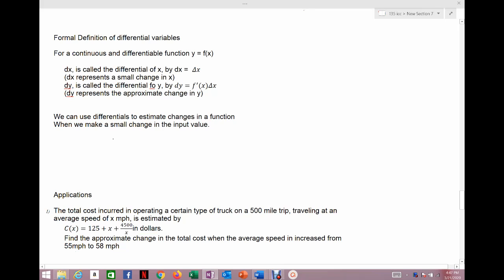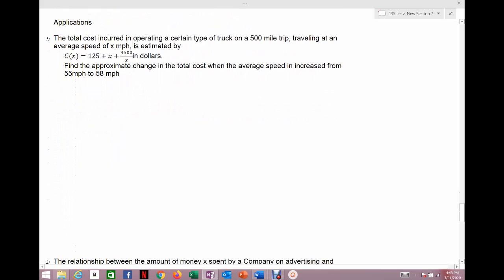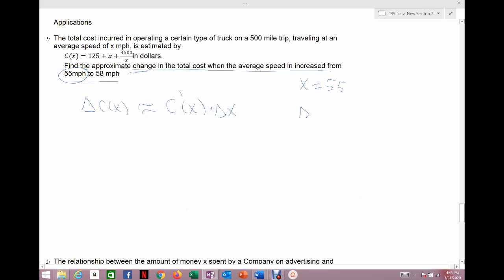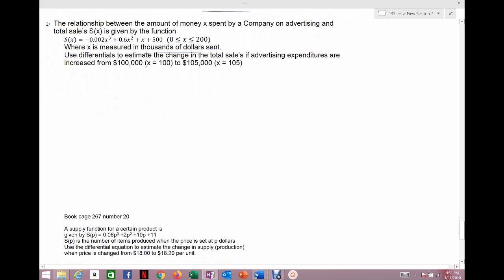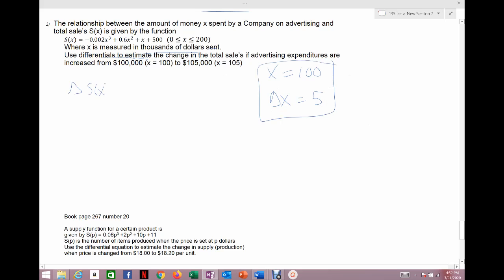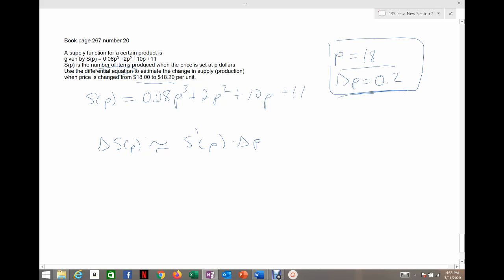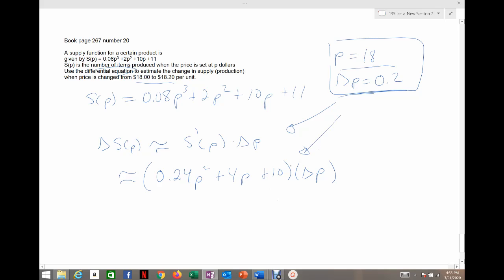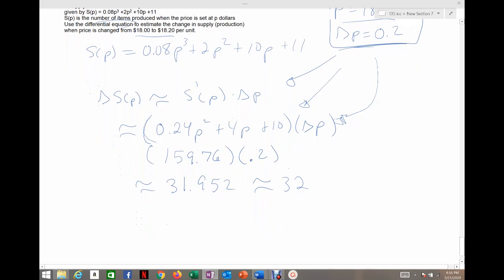2 6 part 3